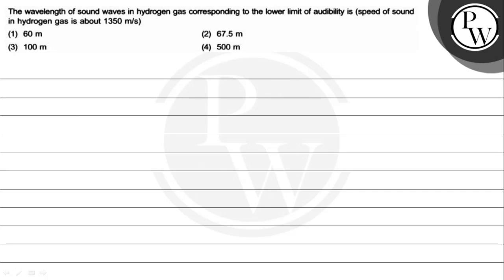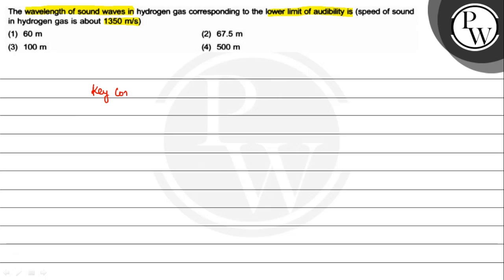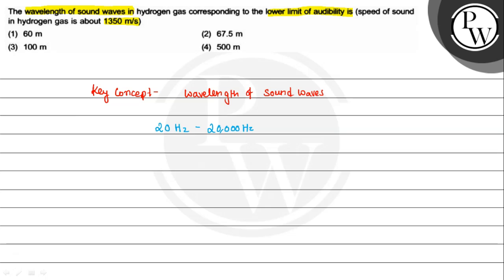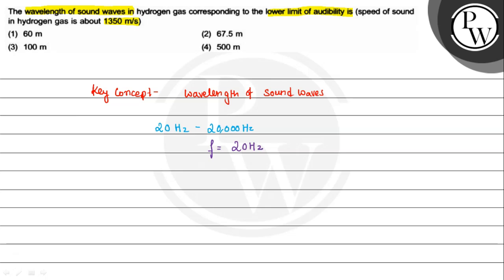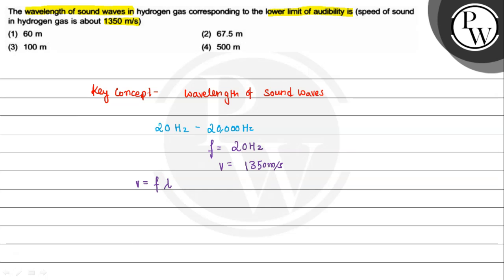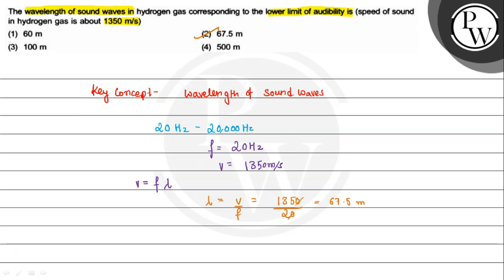The wavelength of sound waves in hydrogen gas corresponding to the ...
The wavelength of sound waves in hydrogen gas corresponding to the lower limit of audibility is (speed of sound in hydrogen gas is about \( 1350 \mathrm{~m} / \mathrm{s} \) )
(1) \( 60 \mathrm{~m} \)
(2) \( 67.5 \mathrm{~m} \)
(3) \( 100 \mathrm{~m} \)
(4) \( 500 \mathrm{~m} \)